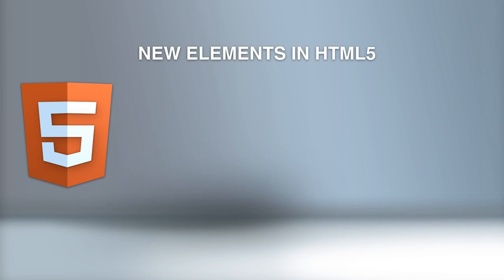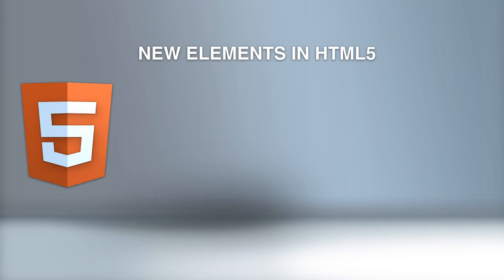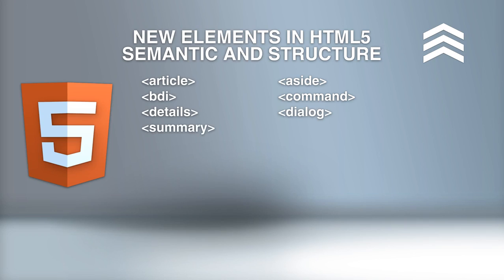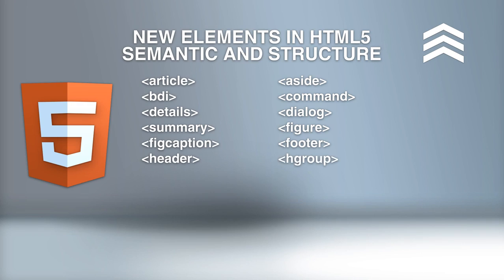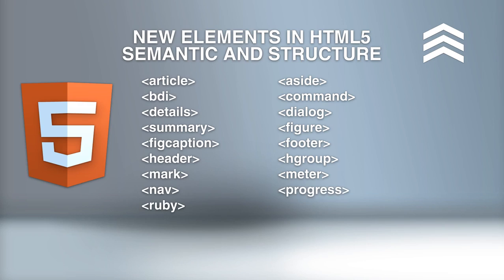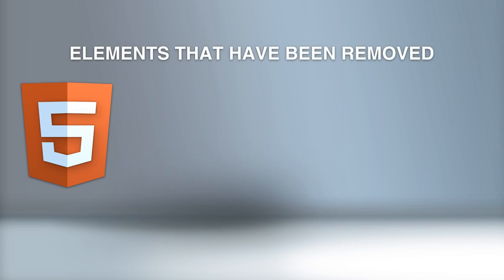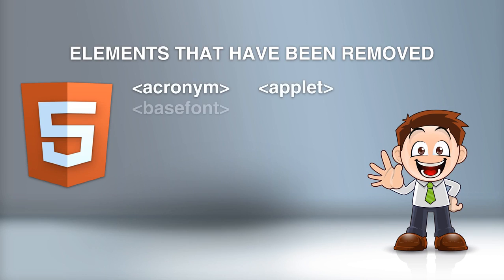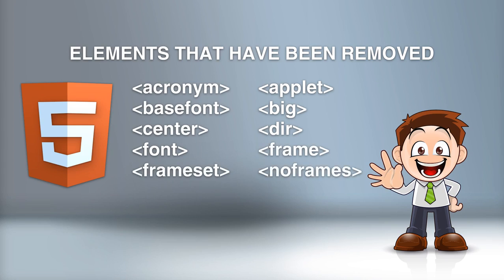28 New elements in HTML5 Section 02